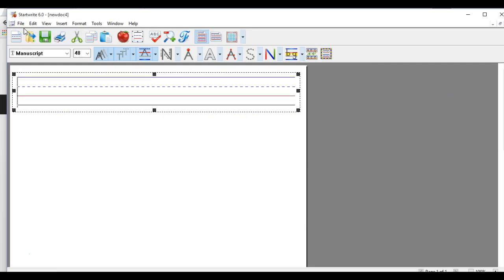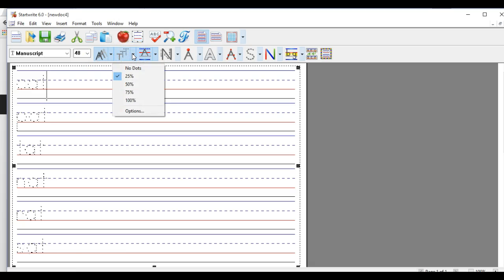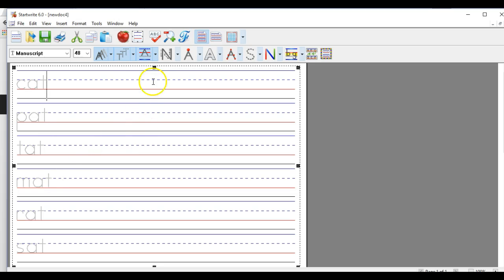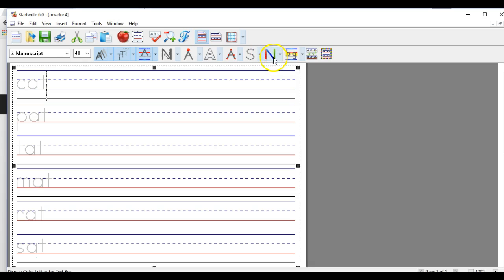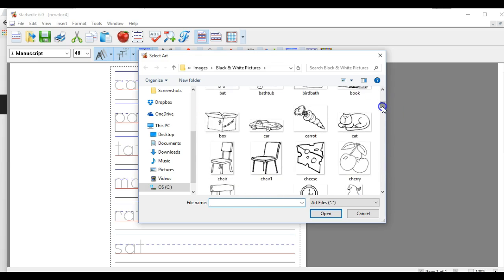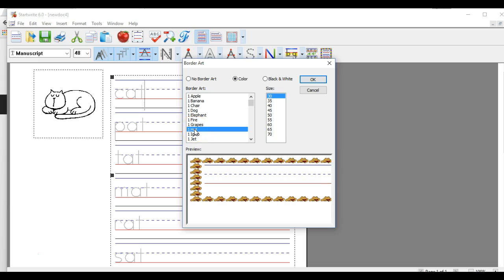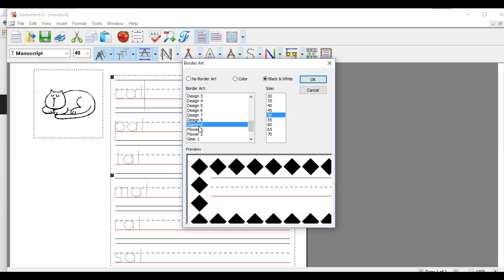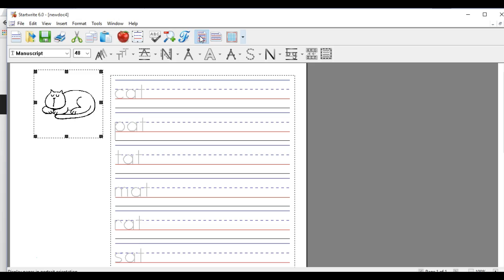StartWrite Handwriting Software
StartWrite software is the *best* option that I've ever seen for generating the best handwriting practe for YOUR student. You can customize every aspect, not only the text, but the font for the type of handwriting to be practiced, guidelines, pencil strokes (by color or number), arrows... You can even add in clip art (included in both color and black and white options) to enhance the writing exercises.

Interested in learning more?